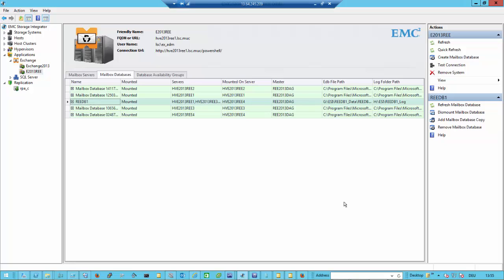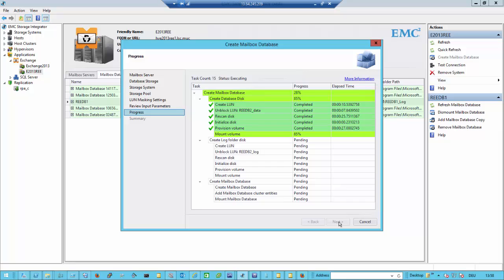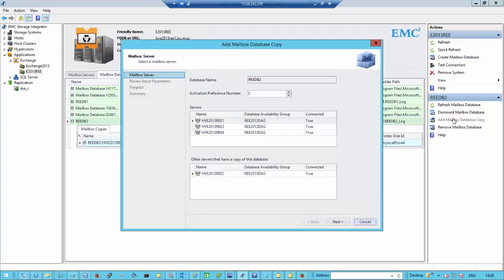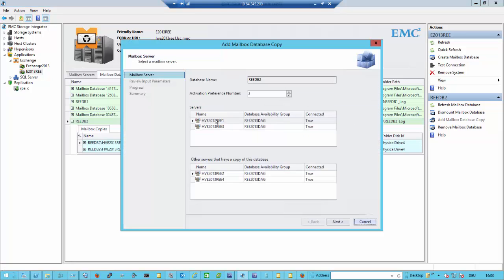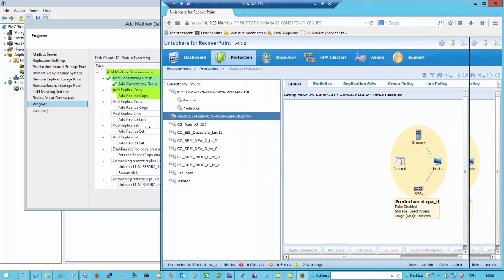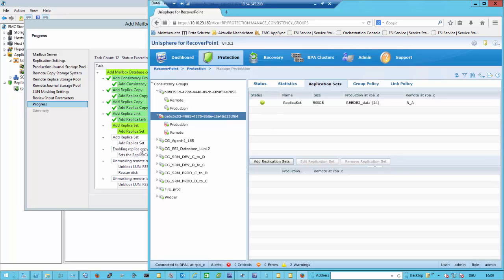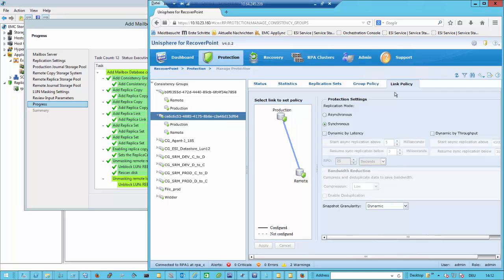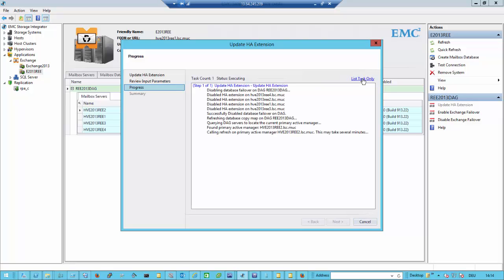Create 4 database Copies replicated by EMC recoverpoint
In this uncut video i run through the process of creating 4 exchange database copies  replicated by exchange recoverpoint